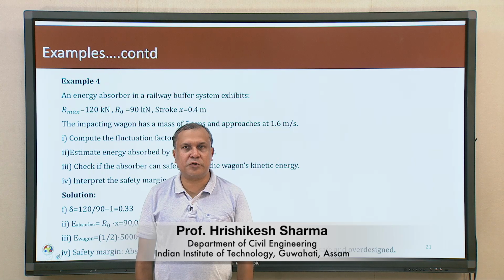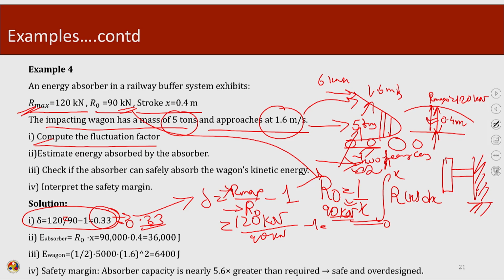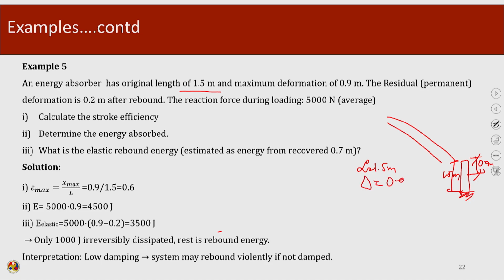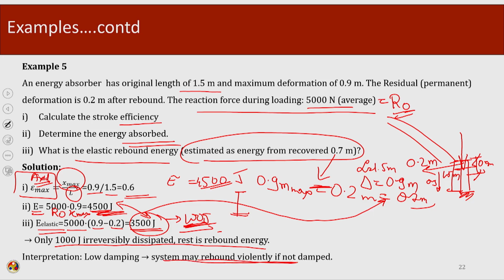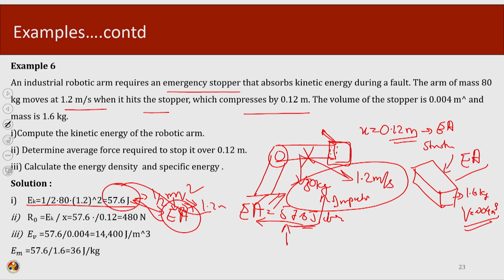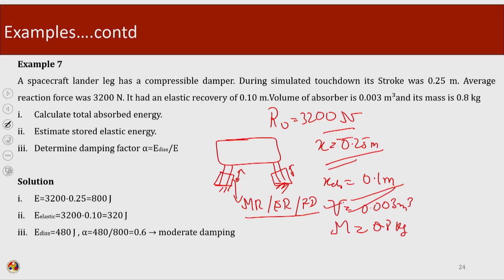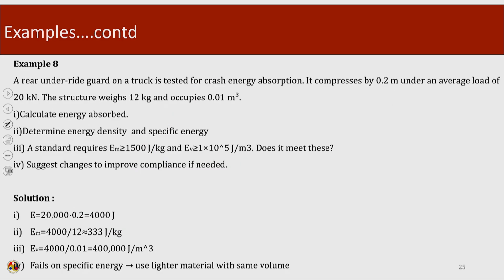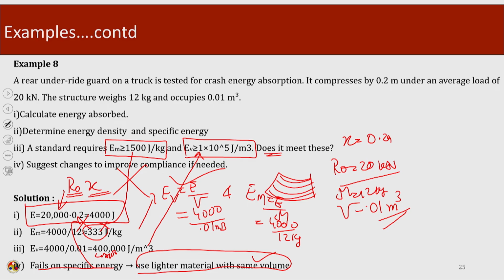Lec 18: Structural elements subjected to impact (Part III)